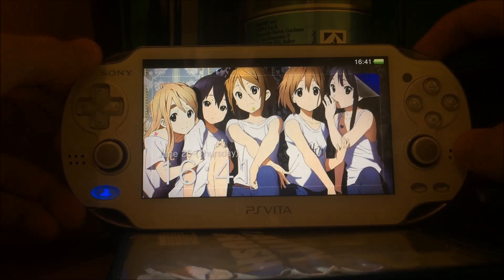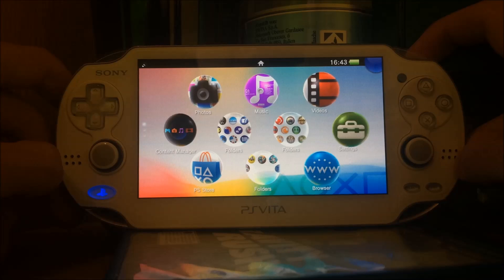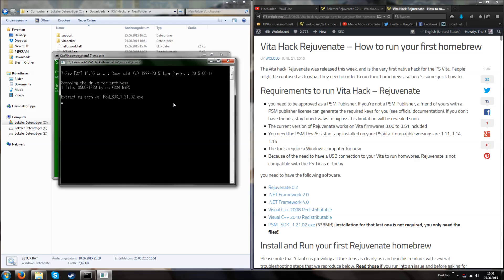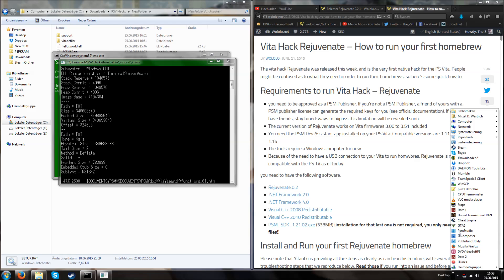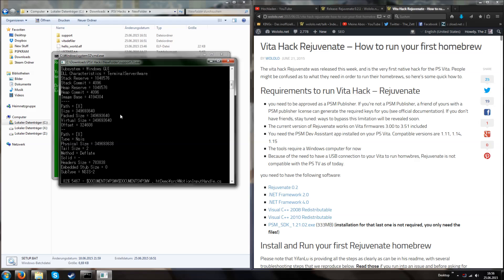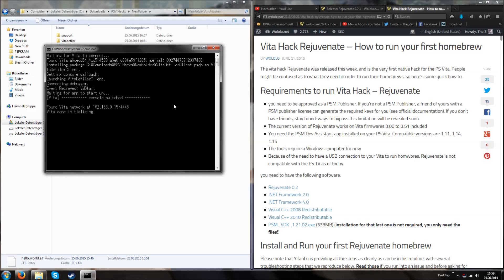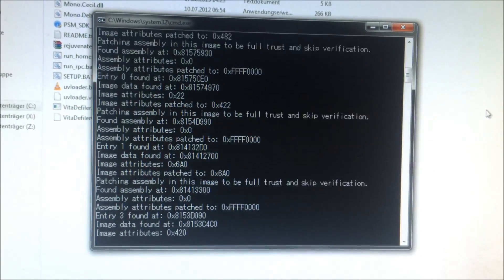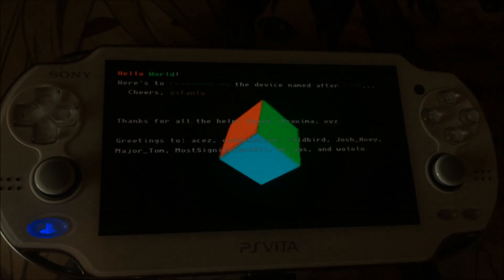Native Hack: Rejuvenate - For PS Vita Firmware 3.51!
Keep in mind that this DOES NOT work on Firmwares 3.52 or newer (future firmwares).
It only works on FWs 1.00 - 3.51, while something inbetween 3.00 & 3.51 is recommended!